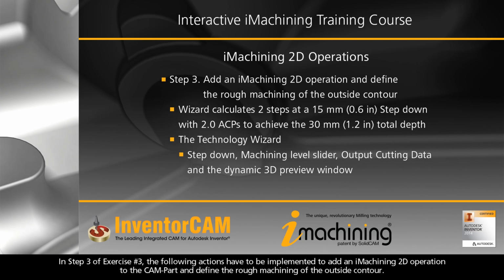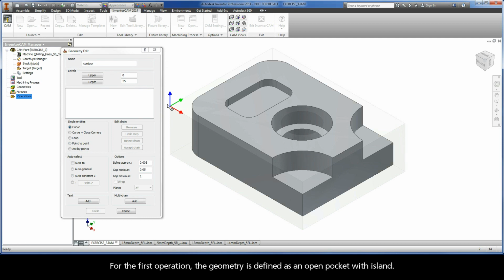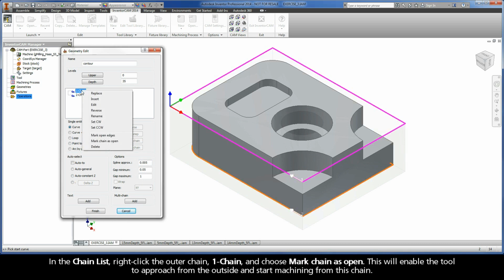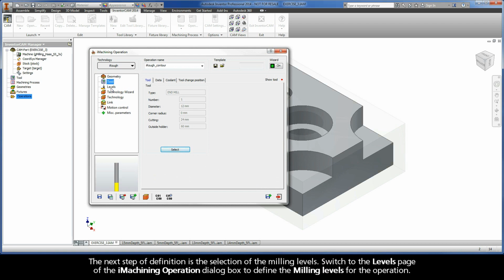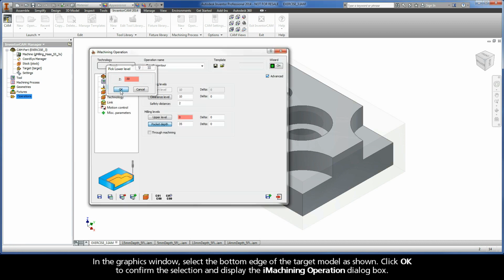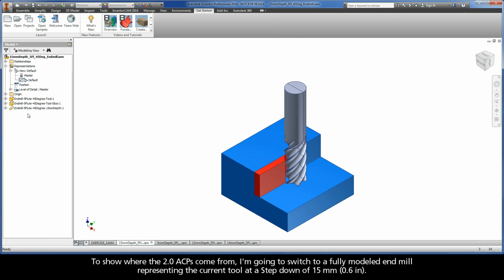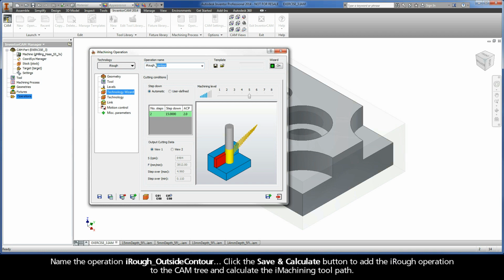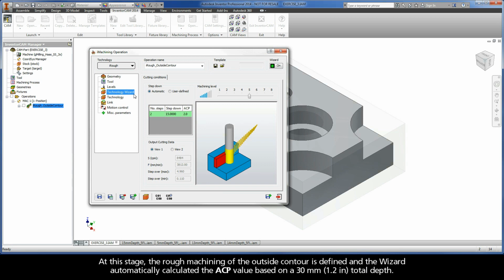InventorCAM iMachining Training Course - Exer #3: Define the rough machining of the outside shape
This video is Step 3 in Exercise #3 of the Interactive Training Course for iMachining. The following actions are implemented to add an iMachining 2D operation to the CAM-Part and define the rough machining of the outside shape. In this example, the Wizard is shown calculating 2 steps at a 15 mm (0.6 in) Step down to achieve the 30 mm (1.2 in) total depth. With each Step down, there are 2.0 Axial Contact Points (ACPs) that the tool has with the vertical wall it is producing. The calculated ACP value is displayed by the Wizard and color coded to indicate whether or not the current situation for stability is good.